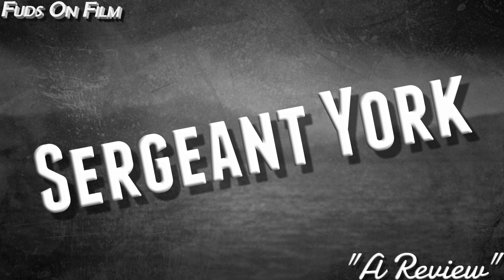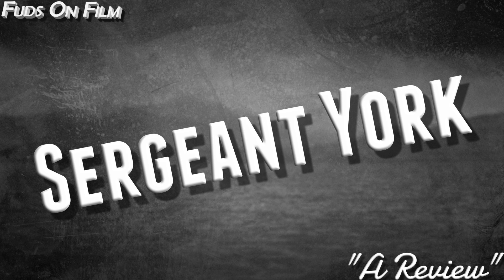Sergeant York Review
Taken from our podcast episode on Howard Hawks. Get the full episode and show notes